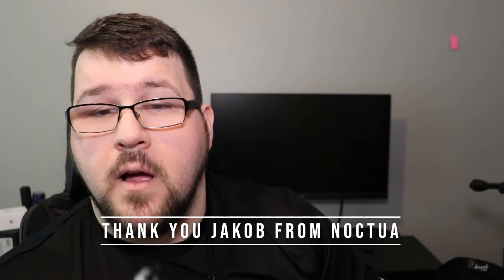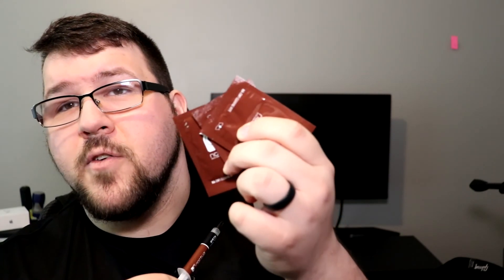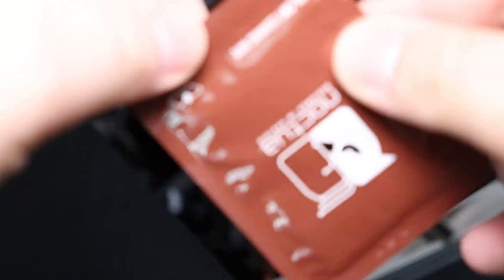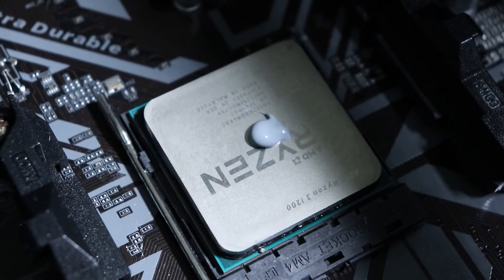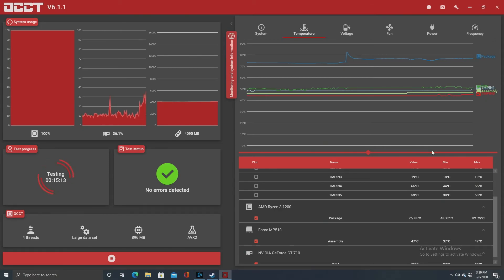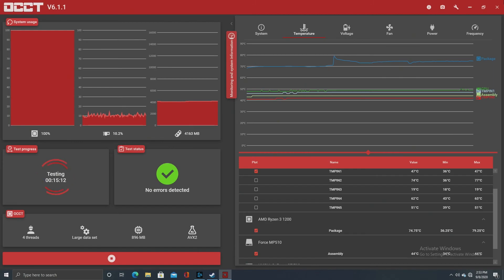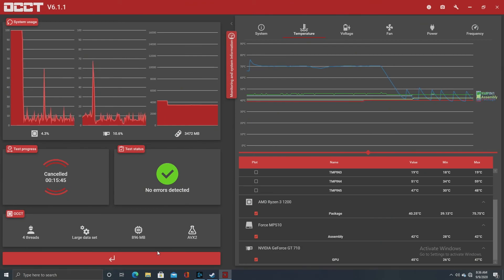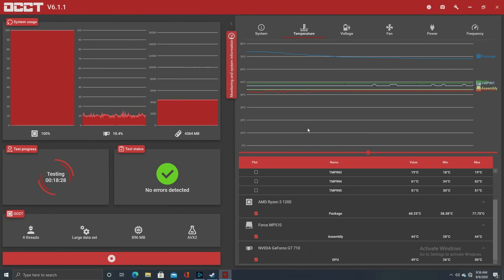How To Improve PC Performance and Temps for CHEAP!!!!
Thermal Paste is often overlooked when building a PC, it shouldn't be. In this video we pit the Noctua NT-H1 and NT-H2 versus Thermal Grizzlys Kryonaut. Thermal Grizzly is known as the best when it comes to Thermal Paste, at least in the testing we have done on this channel. Can Noctuas NT-H2 unseat this champion in our test? Find out here!

Thank you Jakob from Noctua for sending this to me to check out.

Links for Products:
Noctua NT-H2 3.5g(PAID)
Noctua NT-H2 10g(PAID)
Noctua NA-CW1 Thermal Wipes(PAID)